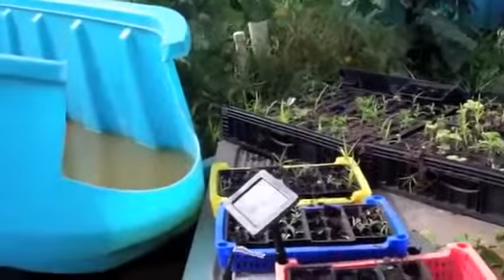The "Inconvenient" Way to Save the Earth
Saving the planet may be 'inconvenient" to the average family in modern society... but it's not hard! Here's what to do...

Eddy Garcia of Living Earth Systems shares some advanced composting techniques for carbon farming and fertile soil to grow your own food!

Blast from the past! This is a video from our archives from 2012. The methods still work & the systems are thriving under this timeless advice.